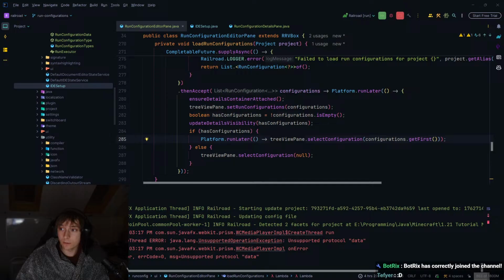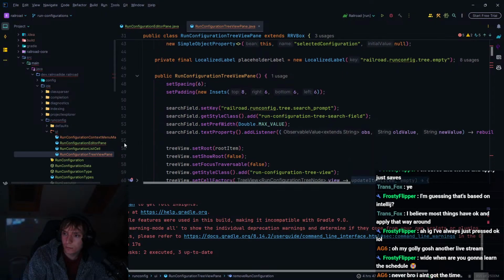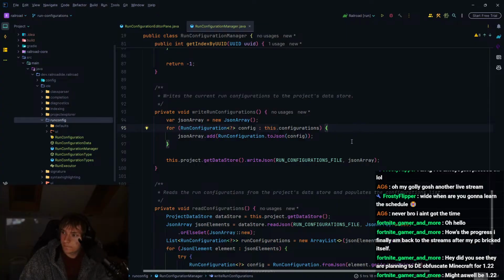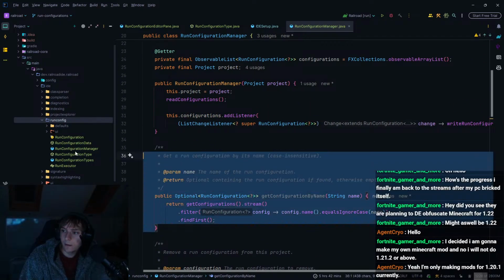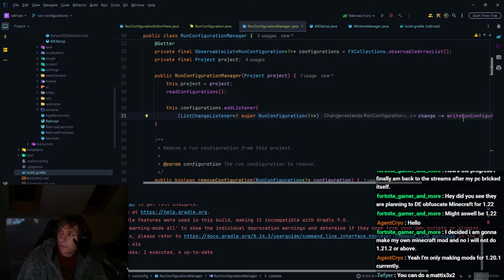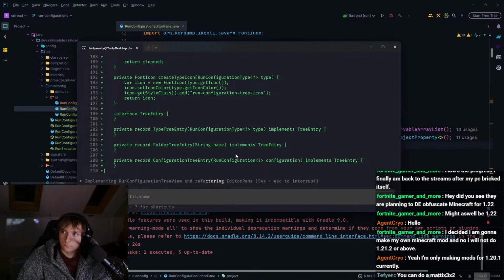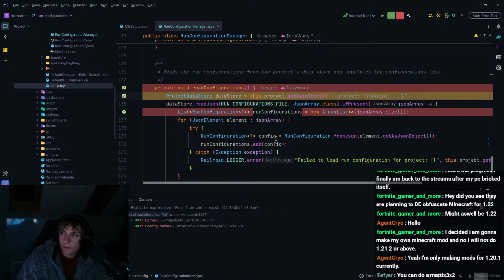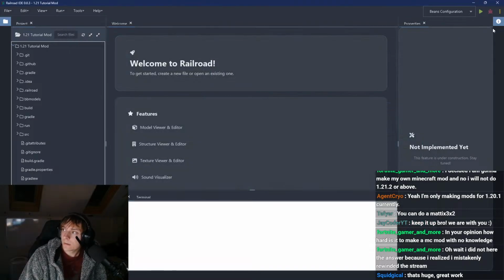Developing a Minecraft Modding IDE (Railroad) - Run Configurations